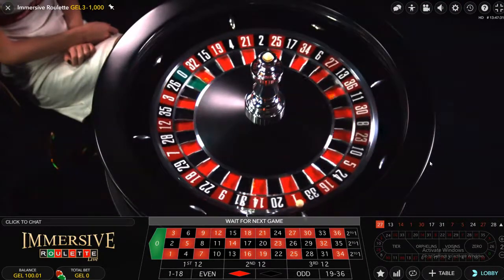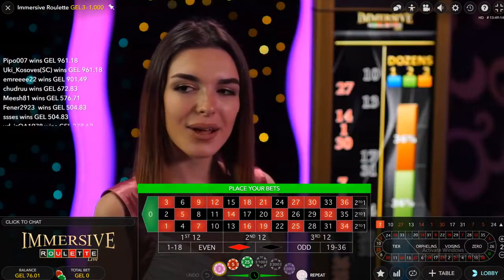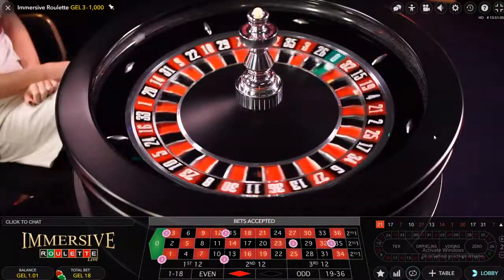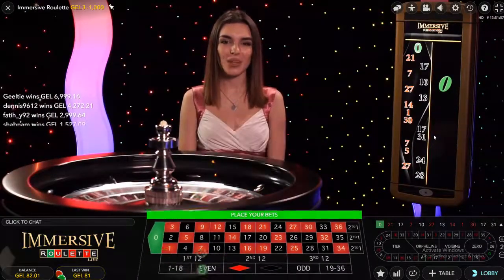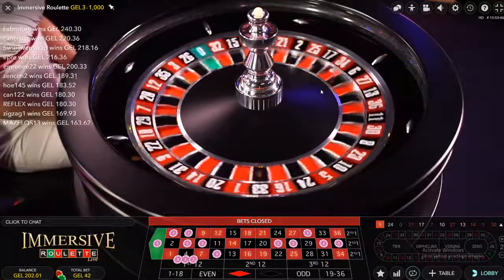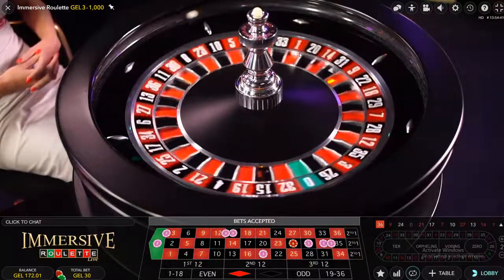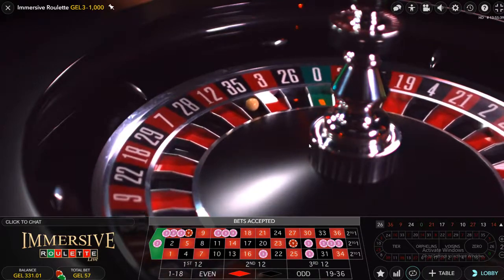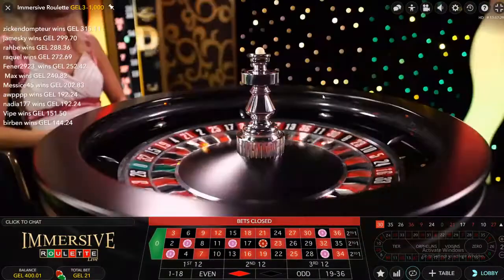WIN - 500 PART 1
არ ითამაშოთ. ამ დროს სხვა ბევრს აგებს.